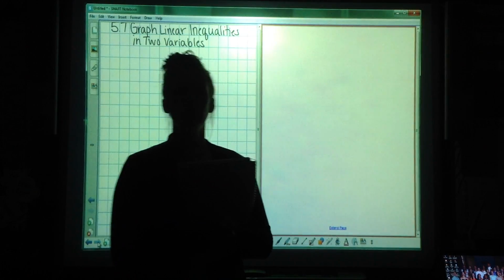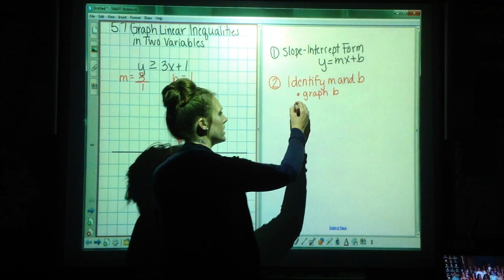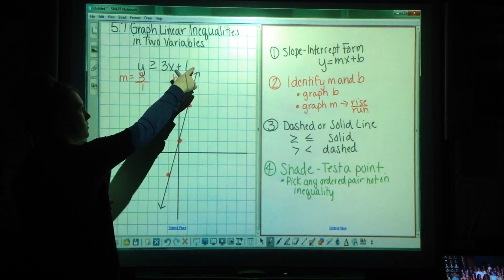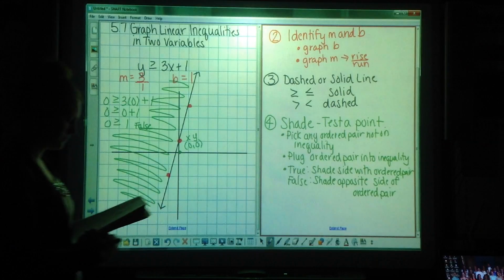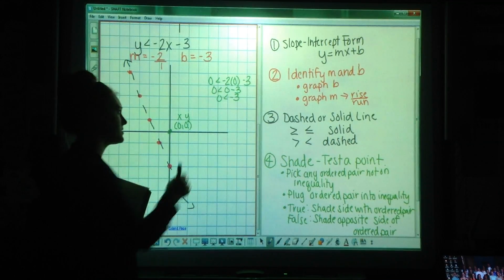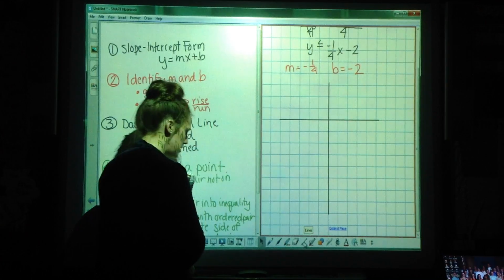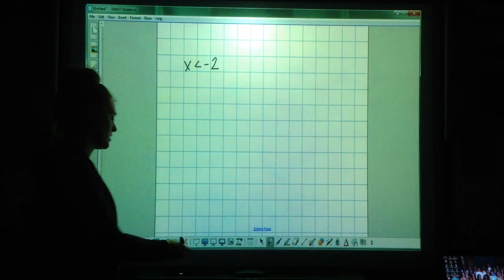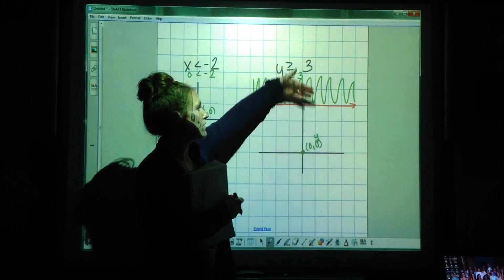5.7 Graph Linear Inequalities in Two Variables